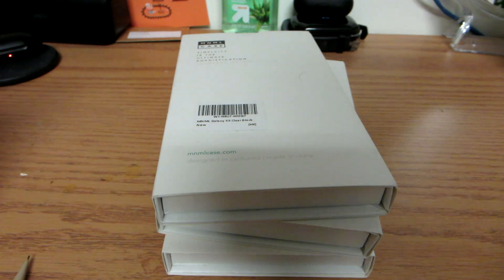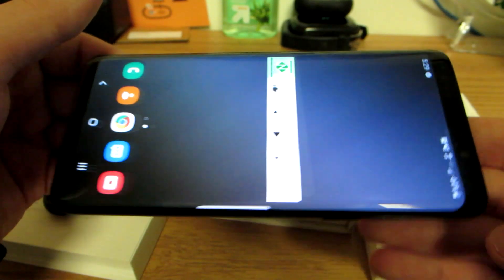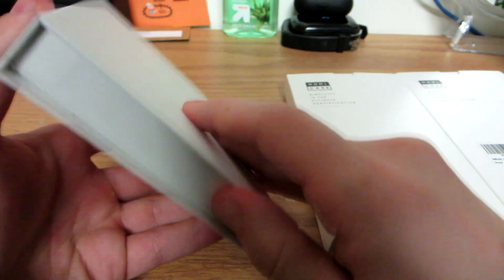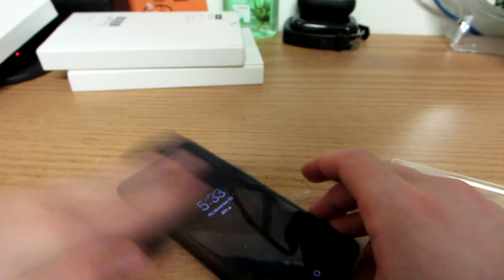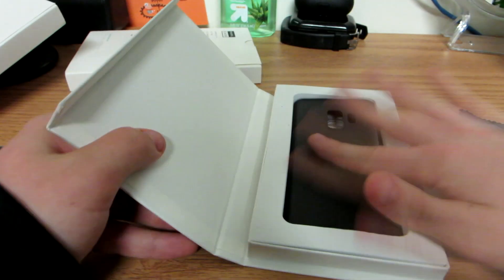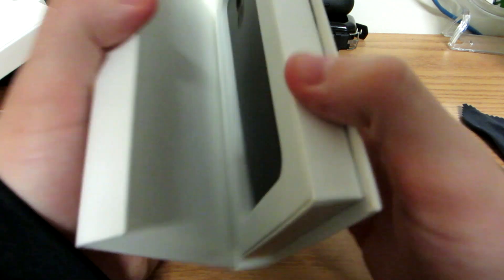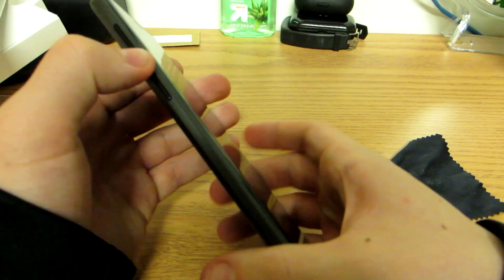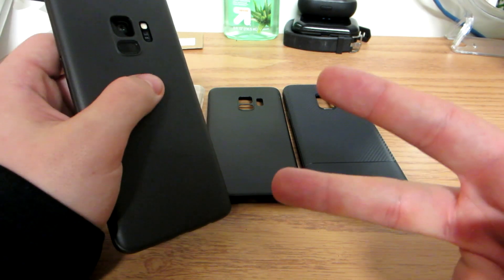THE SLIMMEST GALAXY S9 CASES????